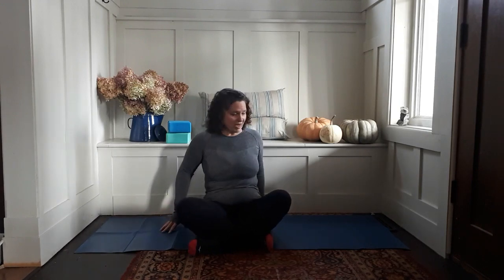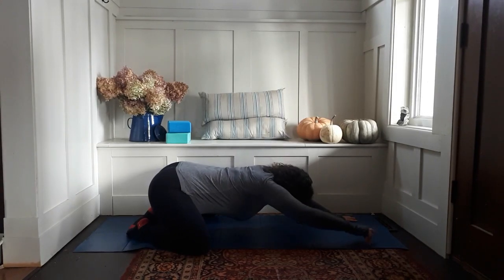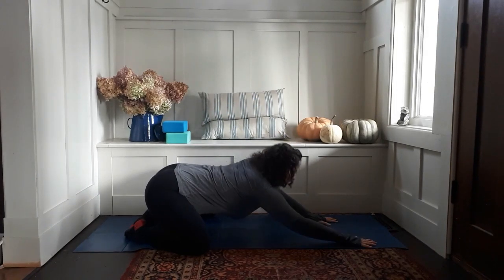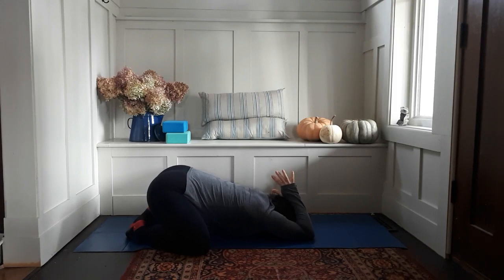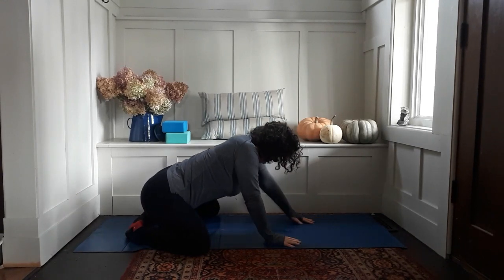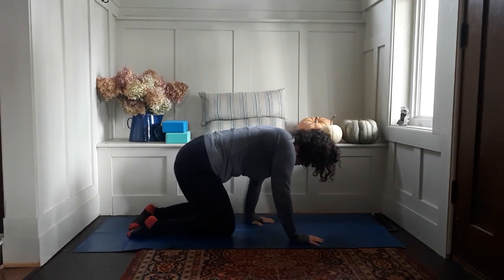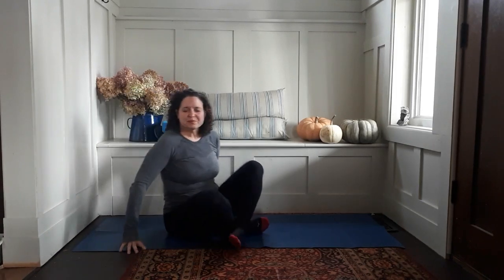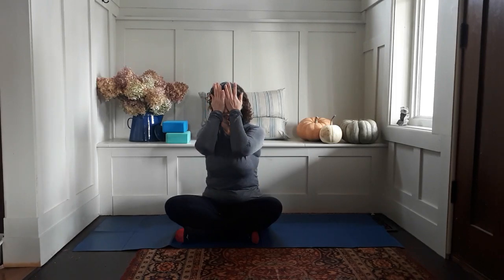Yin Yoga for Anxiety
This very short practice utlizes three techniques to create a sense of calmness in the body and mind.  We find stillness in the body in the simple and grounding childs pose; slow deep breathing helps us to find relaxation in the body and mind; while concntrated relaxation in and around the eyes is a fast way to achieve mental relaxation.

If you enjoy this practice please like or comment and share it with anyone you think might benefit from it.